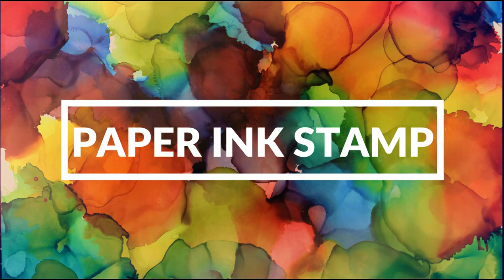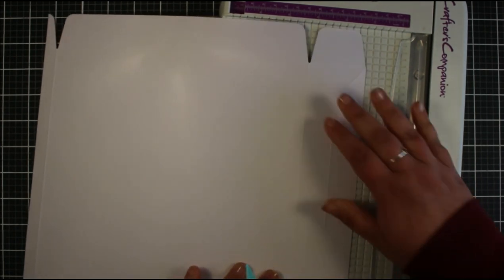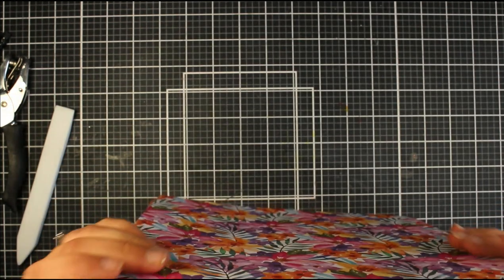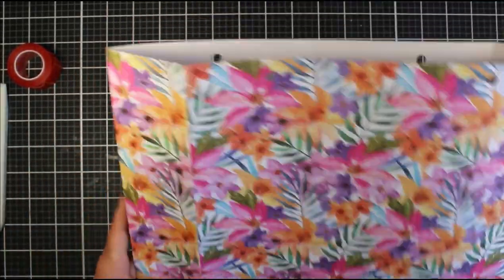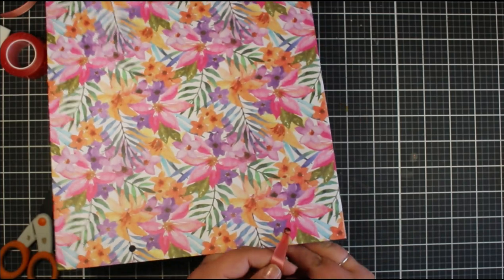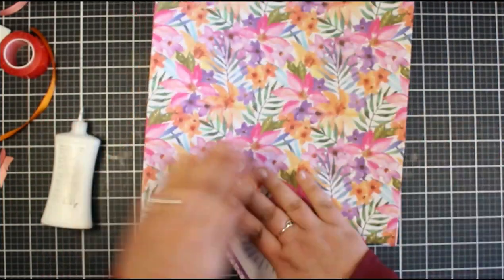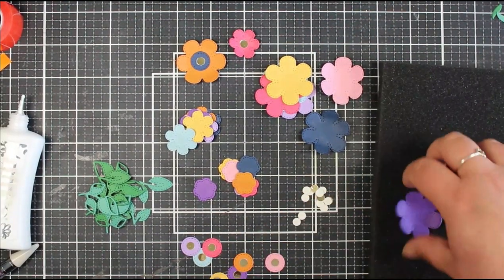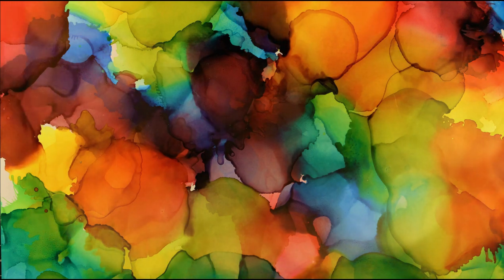We R Memory Keepers Gift Bag Punch Board // How To Make A Bigger Bag + Decorating It!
Link to my Etsy page, where you can buy the Paper Ink Stamp products!

By simply using these links, you will be supporting me and my channel and will allow me to continue creating these videos for you!